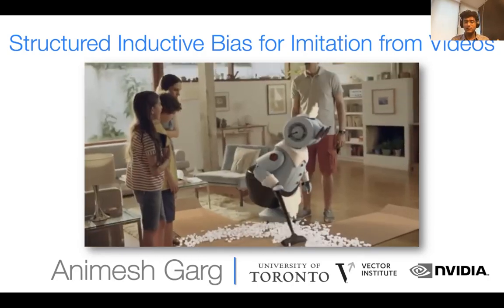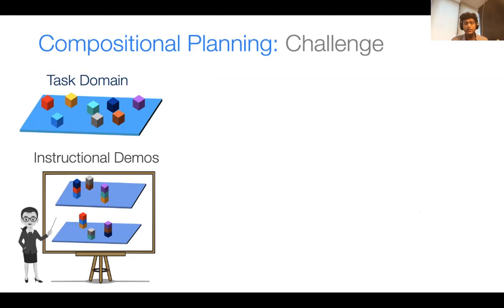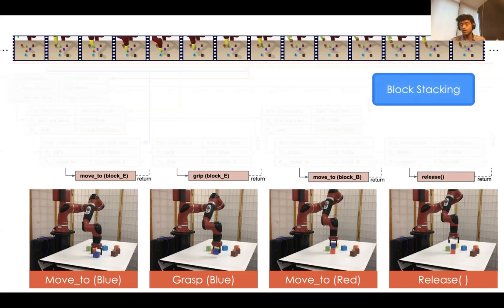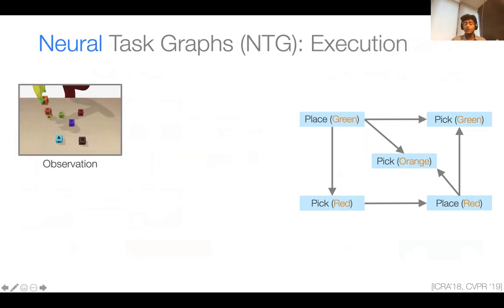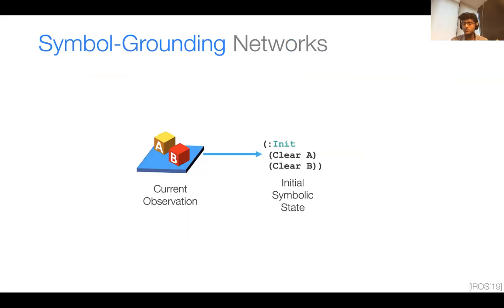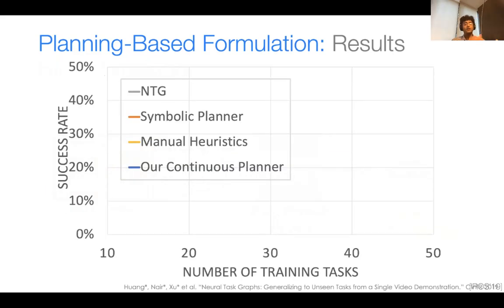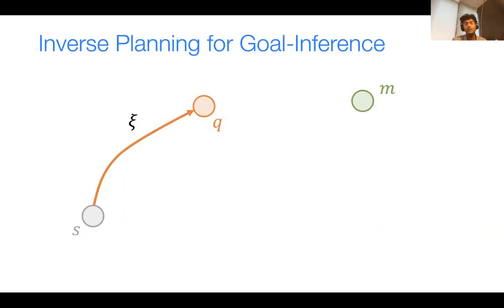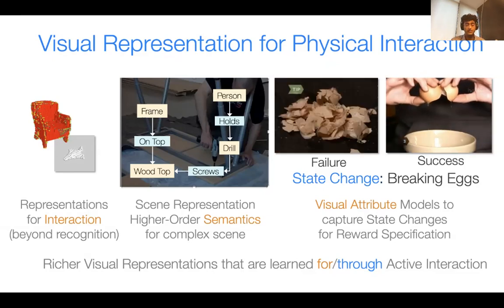Invited Talk: Structured Inductive Bias for Imitation from Videos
Workshop on Learning from Instructional Videos, CVPR 2020

Publications Discussed:
- Motion Reasoning for Goal-Based Imitation Learning. De-An Huang, Yu-Wei Chao, Chris Paxton, Xinke Deng, Li Fei-Fei, Juan Carlos Niebles, Animesh Garg, Dieter Fox. ICRA 2020.
- Continuous Relaxation of Symbolic Planner for One-Shot Imitation Learning. De-An Huang, Danfei Xu, Yuke Zhu, Animesh Garg, Silvio Savarese, Li Fei-Fei, Juan Carlos Carlos.
IROS 2019.
- Neural Task Graphs: Generalizing to unseen tasks from a single video demonstration. De-An Huang, Suraj Nair, Danfei Xu, Yuke Zhu, Animesh Garg, Li Fei-Fei, Silvio Savarese, Juan Carlos Niebles.. CVPR 2019
- Neural Task Programming: Learning to generalize across hierarchical tasks.  Danfei Xu, Suraj Nair, Yuke Zhu, Julian Gao, Animesh Garg, Li Fei-Fei, Silvio Savarese. ICRA 2018